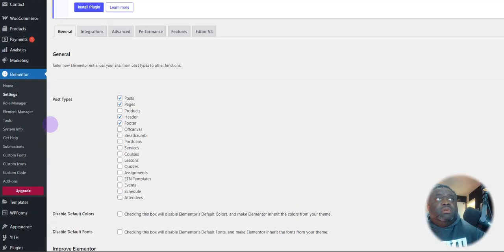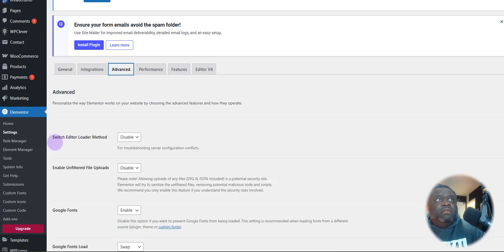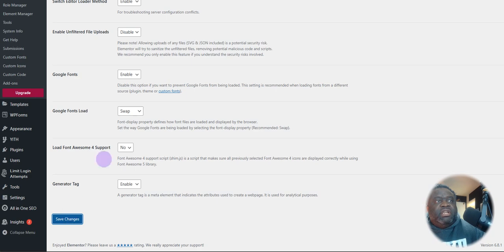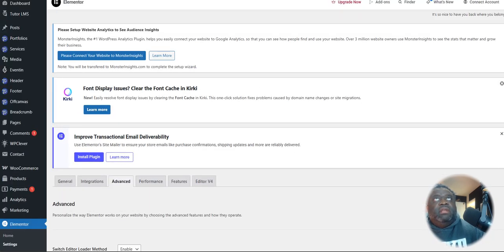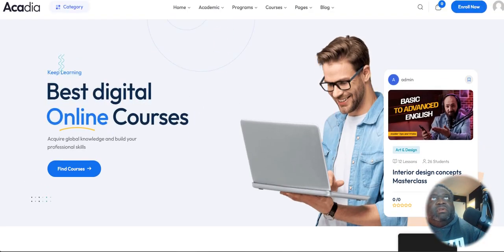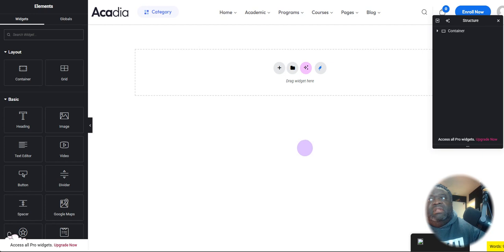How to fix - Elementor Page Builder Not Loading on WordPress | GoDaddy Host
👍 If you find this video helpful, you can support us and buy us a cup of coffee.

Are you stuck on a blank screen or spinning wheel when trying to edit with Elementor? You're not alone! In this video, we walk you through step-by-step solutions to fix Elementor not loading properly on your WordPress site.

✅ Whether you're a beginner or a pro, these tips will get you back to building in no time!